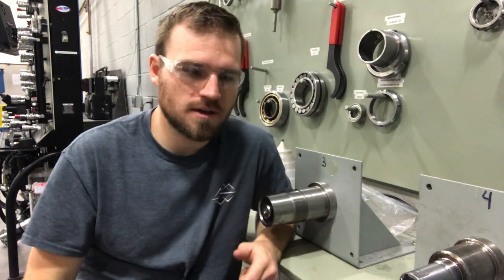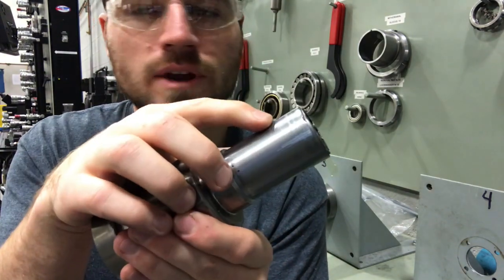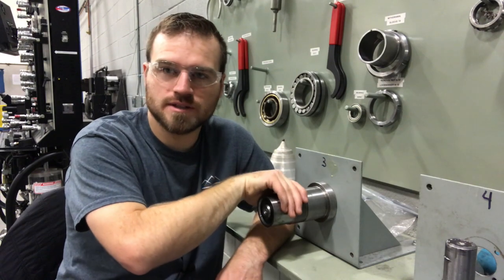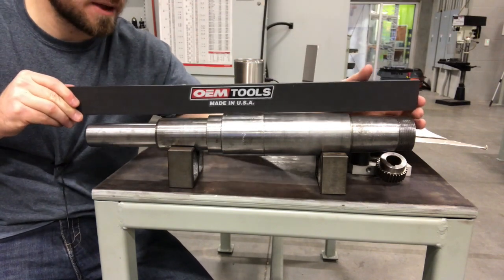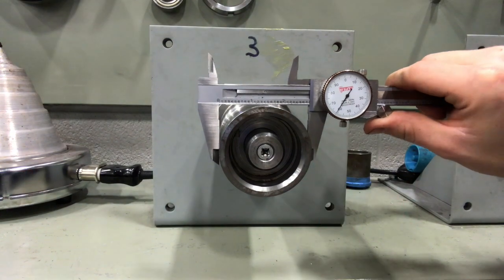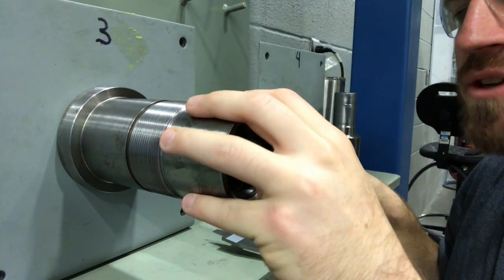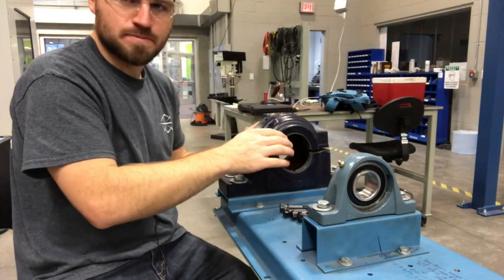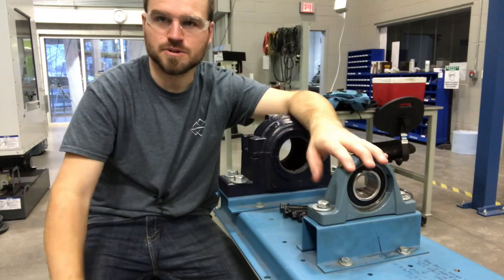Tech Basics - Shaft Inspection